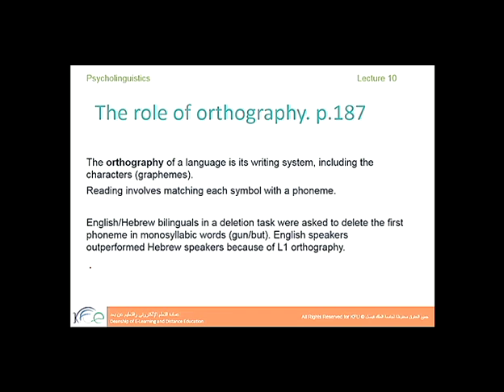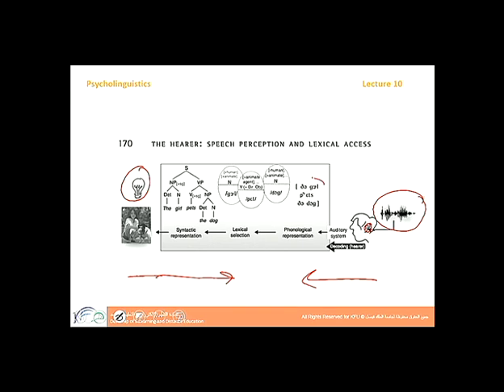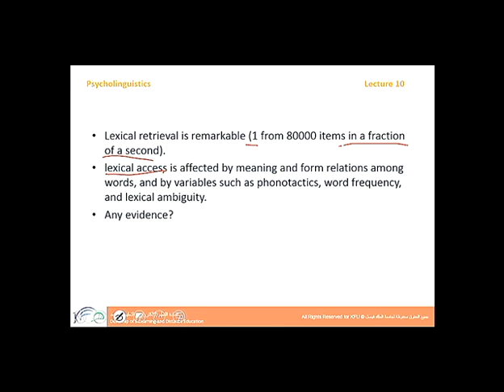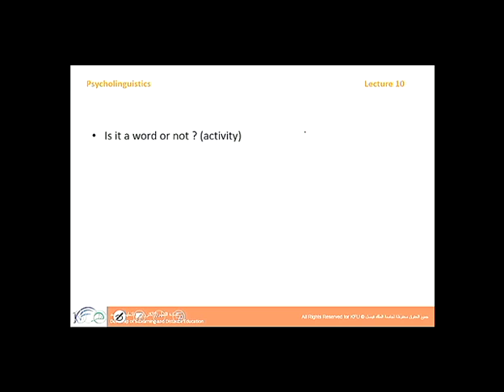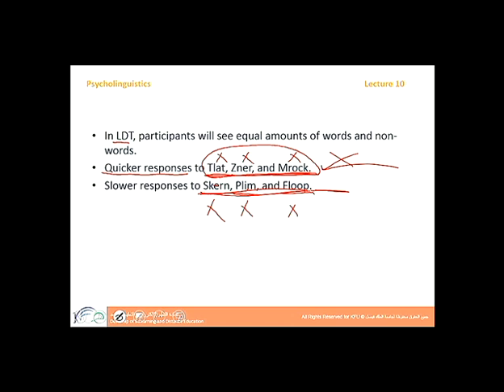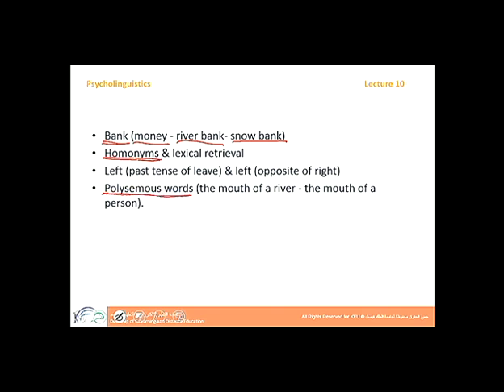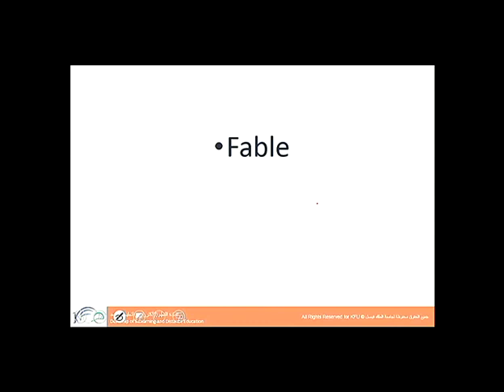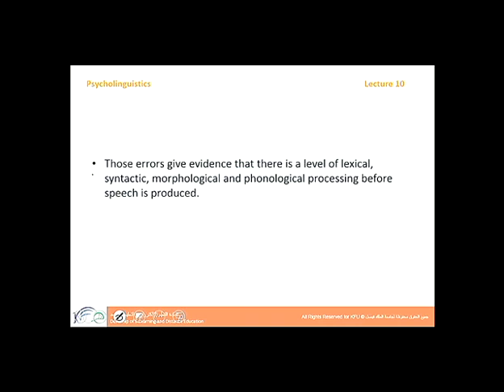psycholinguistics10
علم اللغة النفسي بتقديم الدكتور عبدالعزيز التركي